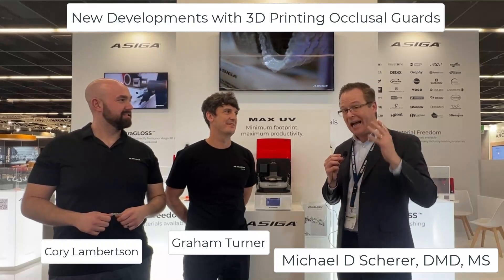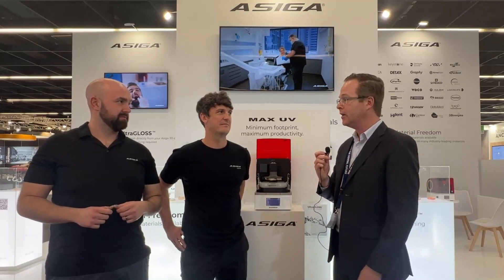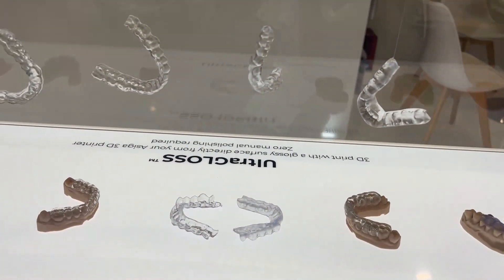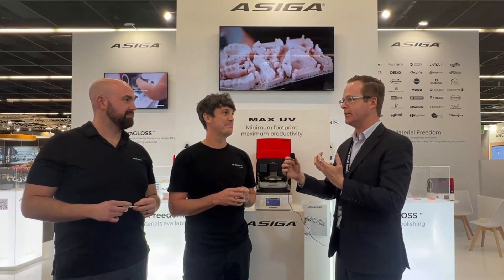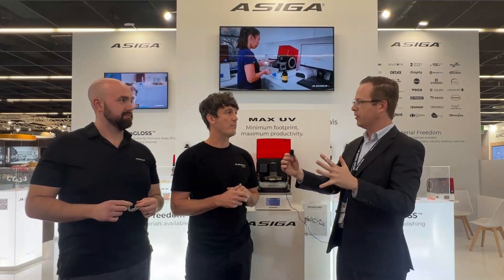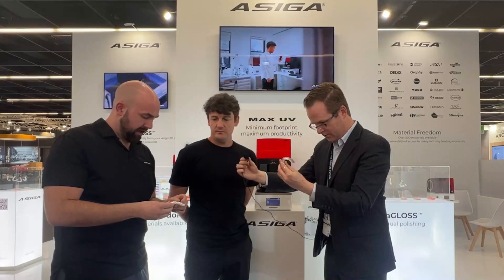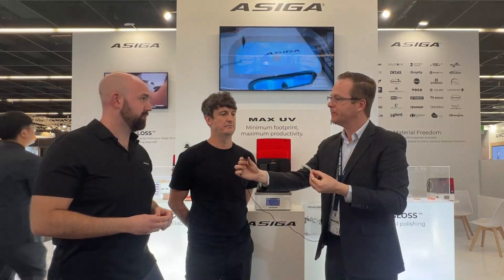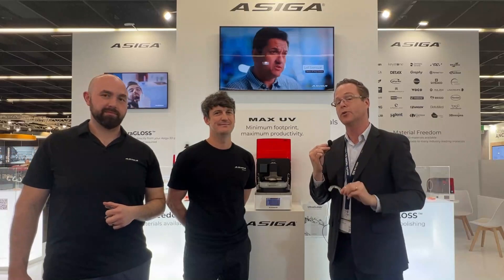SKIP THE POLISH? - Discussing the latest in 3D Printing Developments from Asiga at IDS 2023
In this video, Dr. Michael Scherer discusses the latest in 3D printing technology from Asiga - UltraGloss.

Simply by changing the resin tray material to a different tray, Asiga's team has figured out how to print occlusal guards and other materials shiny with little polishing required to finish the print. This is very exciting for digital enthusiasts that print a lot of guards and try-ins... streamline the polishing procedures means faster print production!!